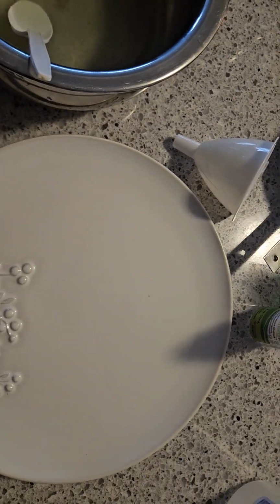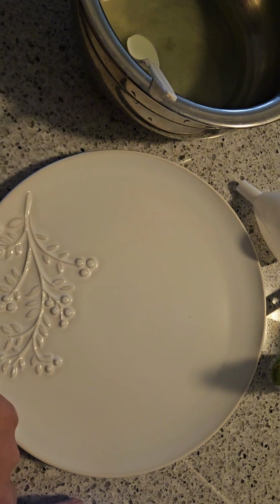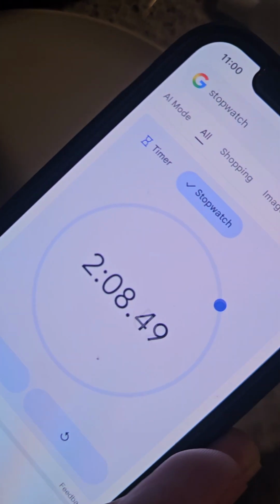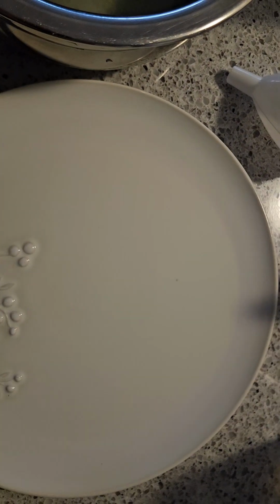lv 0 20260322160306